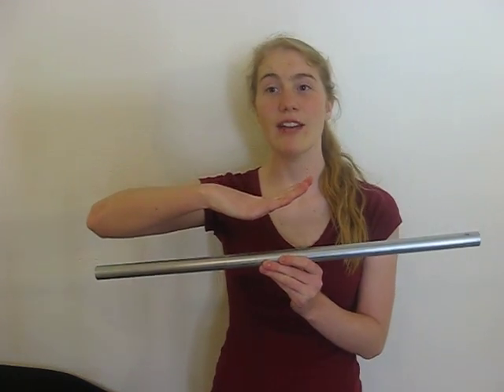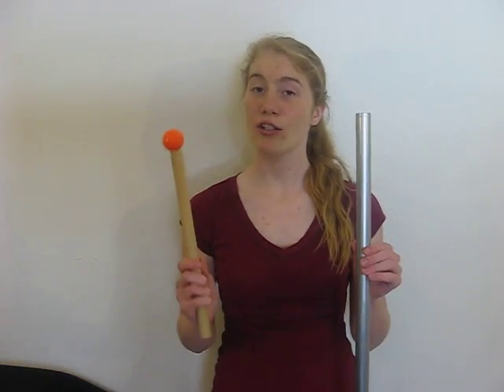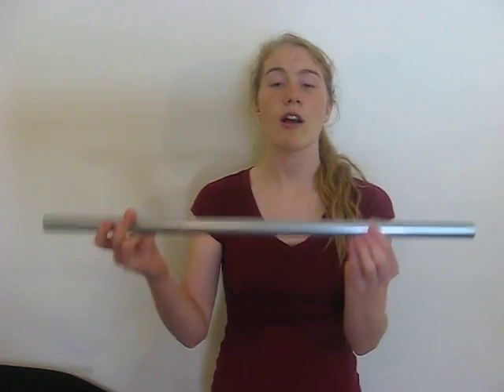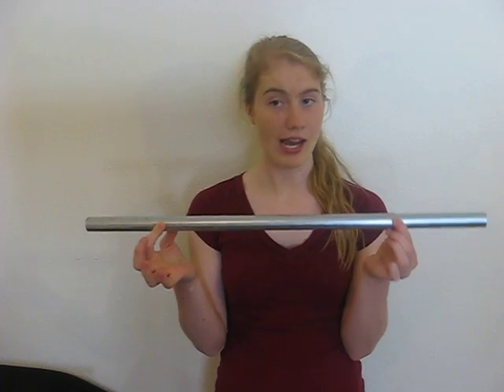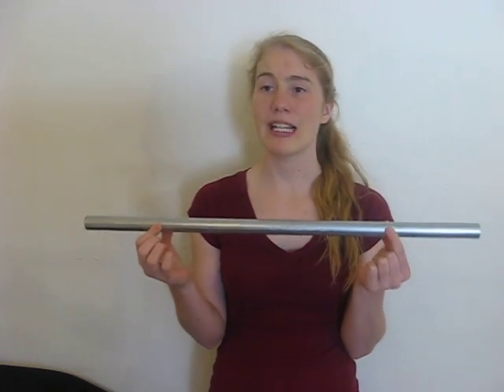Changing Overtones and Timbre on Electrical Metallic Tubing by Sarah Tulga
How to change overtones and timbre on Electrical Metallic Tubing (EMT).